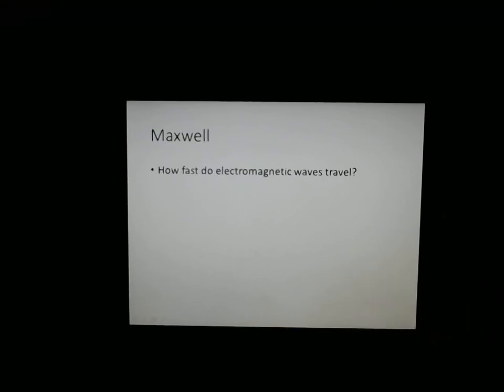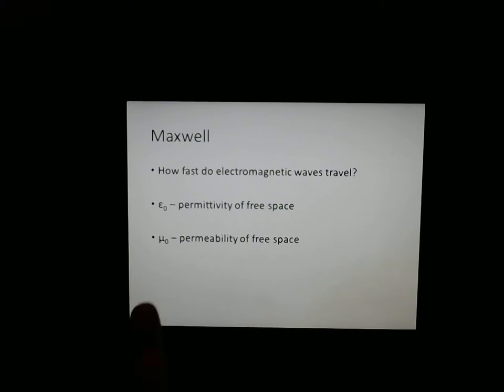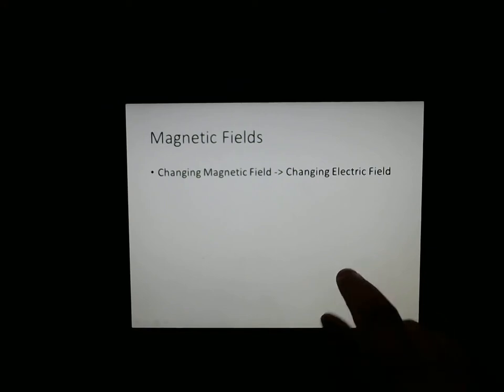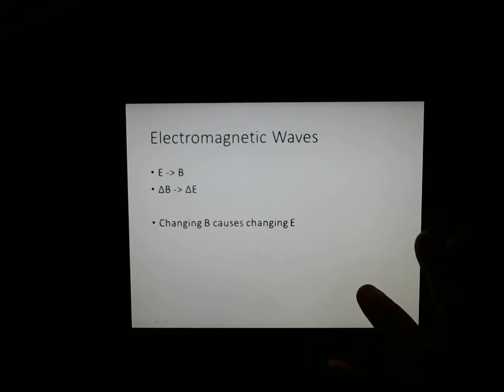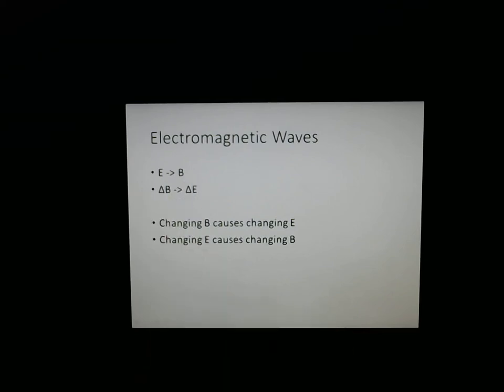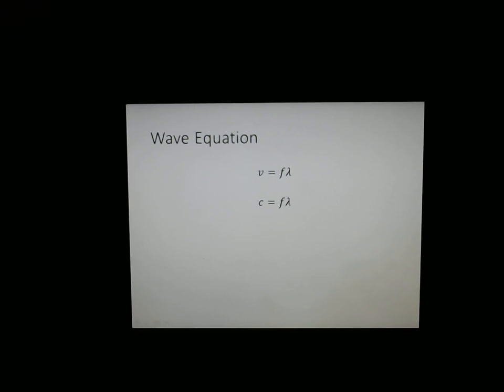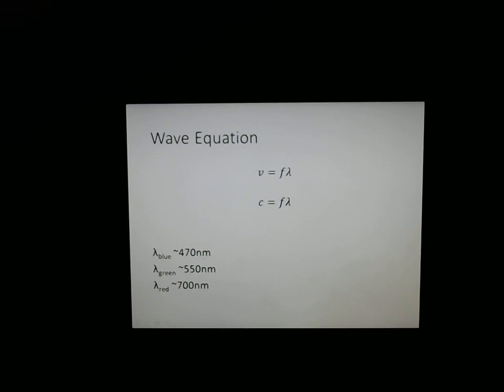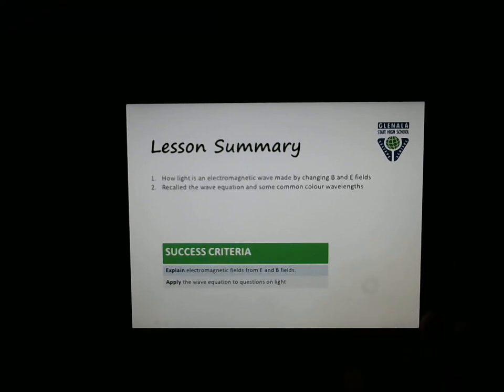4.1.9 - Electromagnetic Waves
How electromagnetic waves - such as light - are made of self perpetuating electric and magnetic fields.